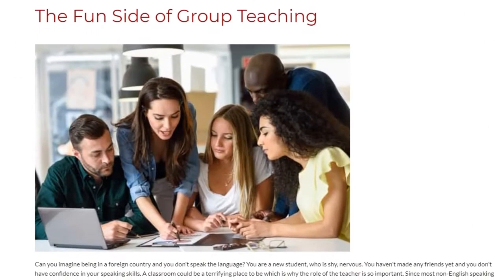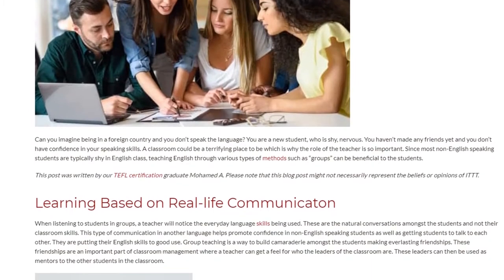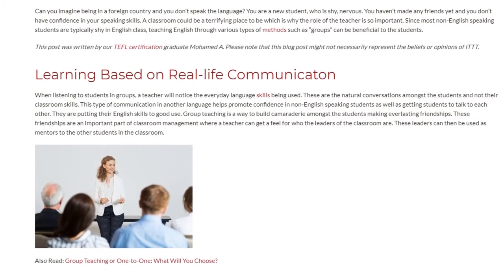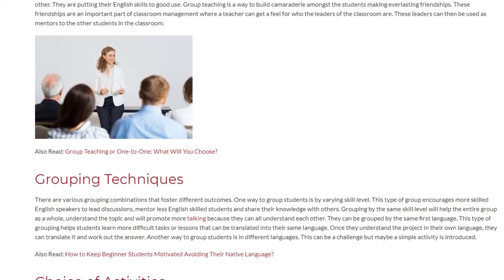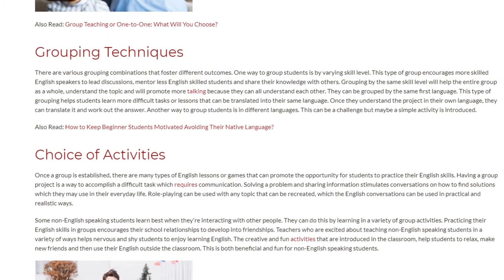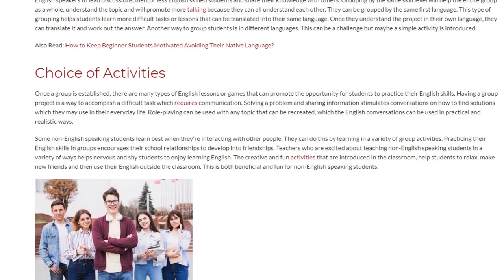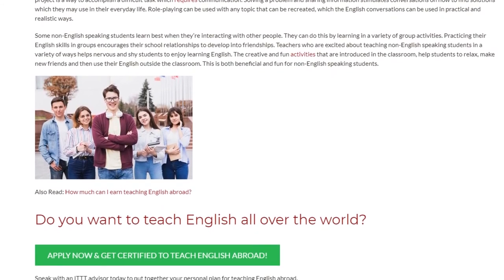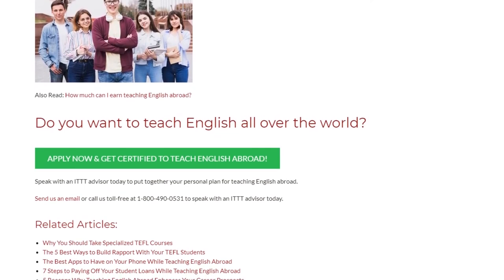The Fun Side of Group Teaching | ITTT TEFL BLOG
Can you imagine being in a foreign country and you don’t speak the language? You are a new student, who is shy, nervous. You haven’t made any friends yet and you don’t have confidence in your speaking skills. A classroom could be a terrifying place to be which is why the role of the teacher is so important. Since most non-English speaking students are typically shy in English class, teaching English through various types of methods such as “groups” can be beneficial to the students.